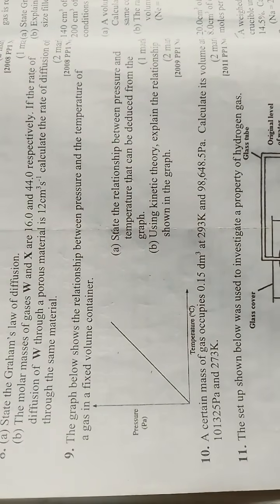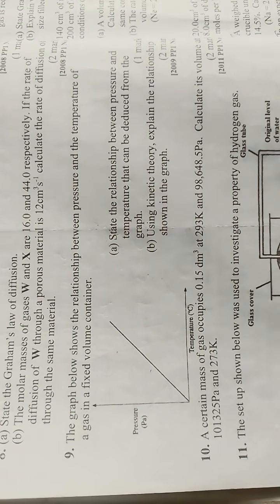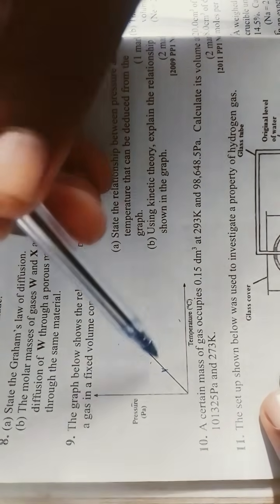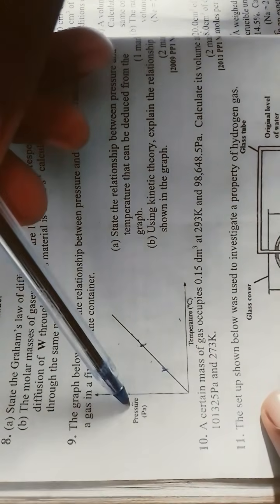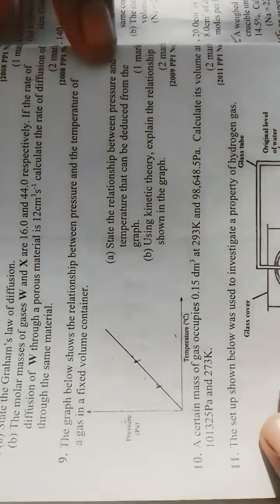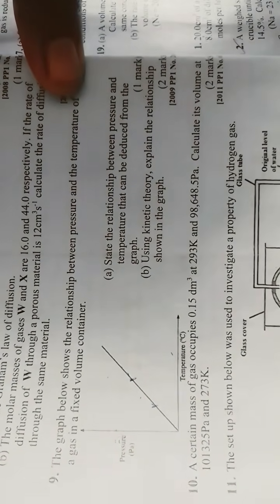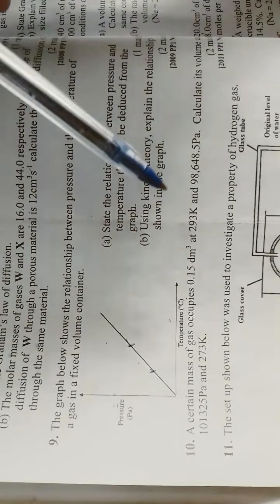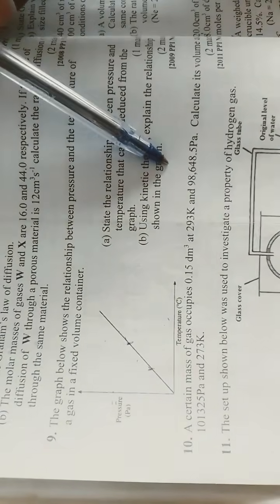7 April 2026